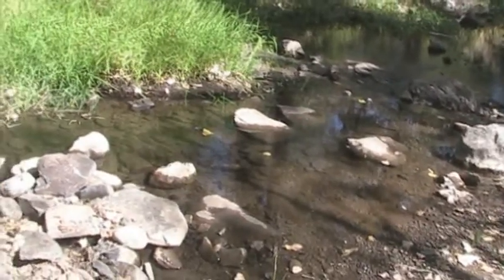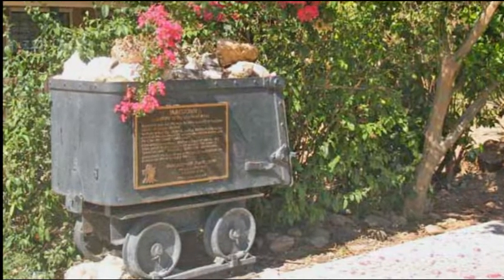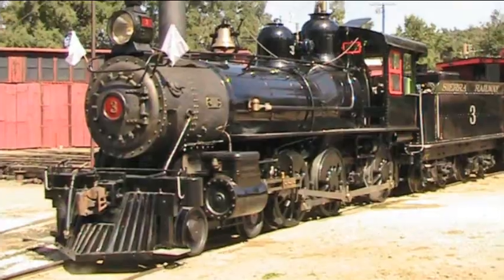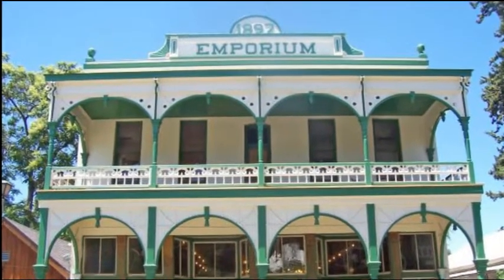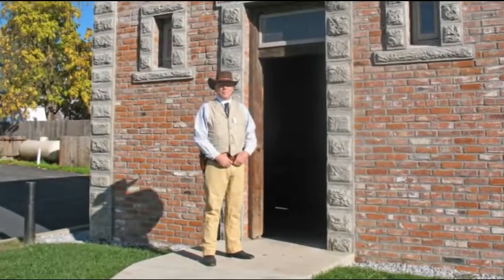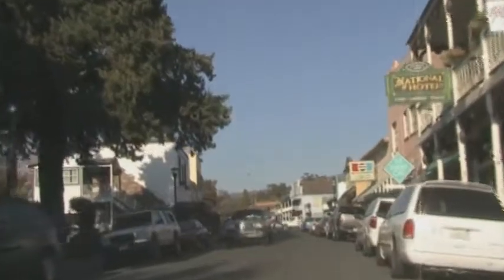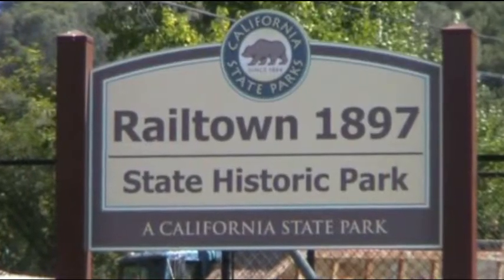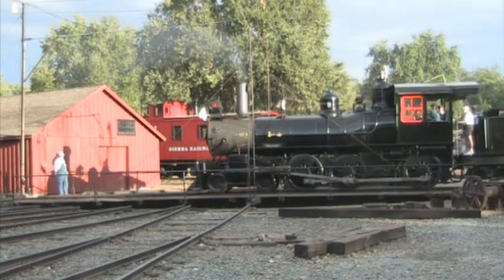Jamestown, California--A Tour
Tour of Jamestown, California, a Gold Rush town in the Sierra foothills. Shows its beginnings in Woods Creek, historic buildings downtown, describes what is in downtown, shows a steam train and a steam locomotive on a turnable at Railtown 1897, the California State Historic Park.